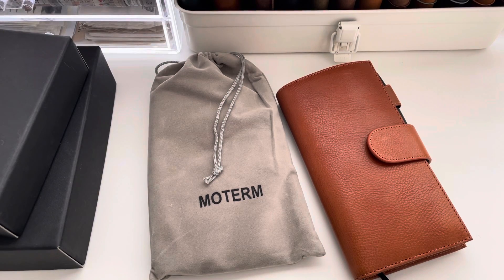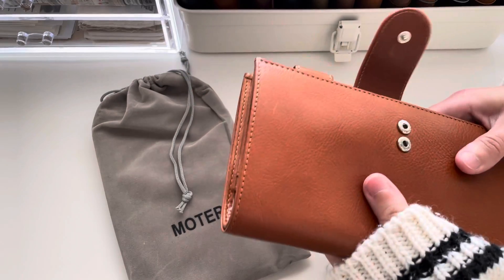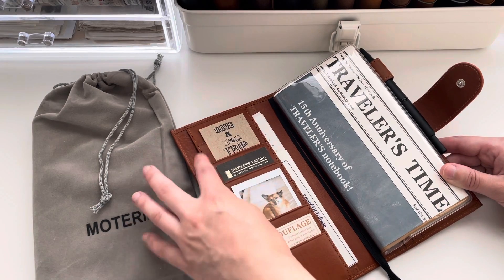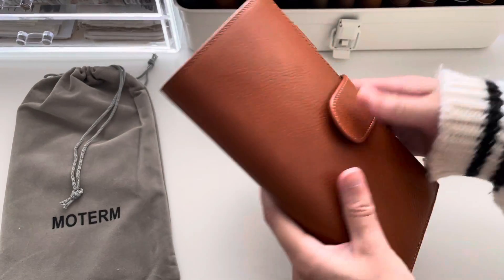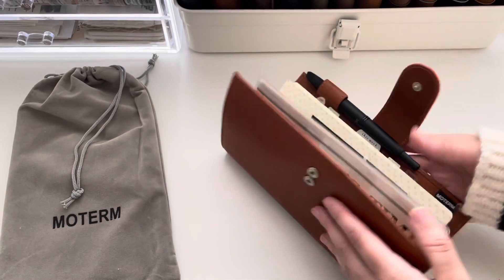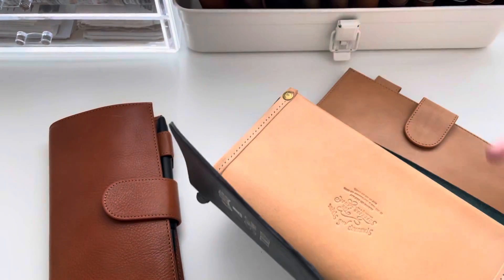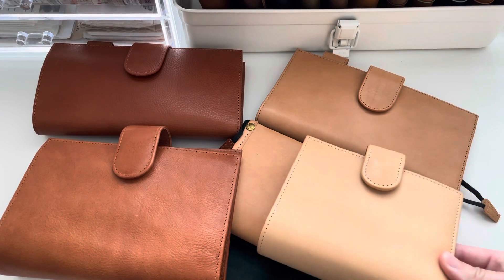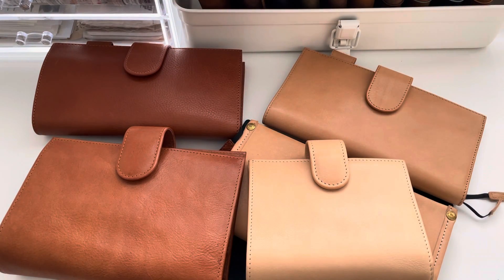MOTERM VEG TAN LEATHER REVIEW | Comparison to Van der Spek (VDS) Leather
Moterm covers can be purchased on AliExpress or on the Moterm BST Facebook.

Amazon Favorites

XO,
amanda